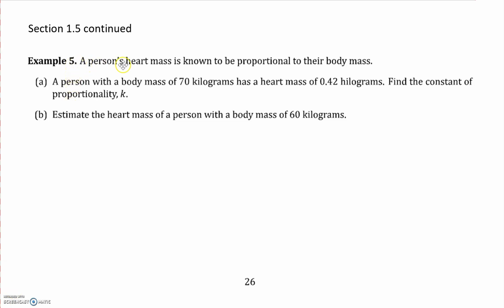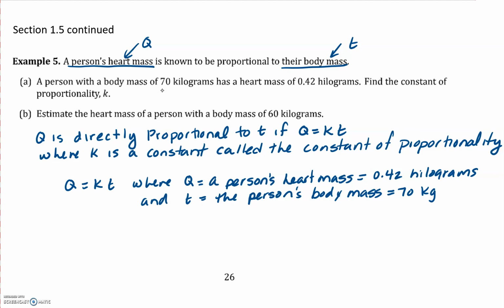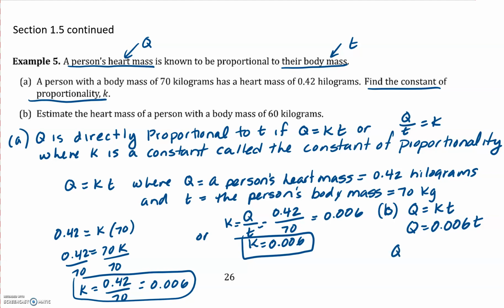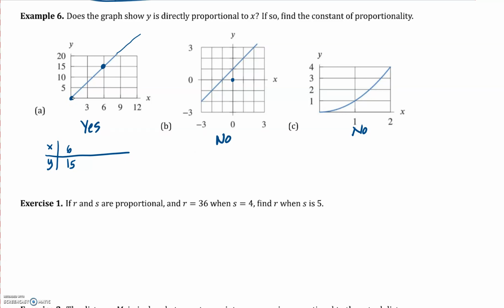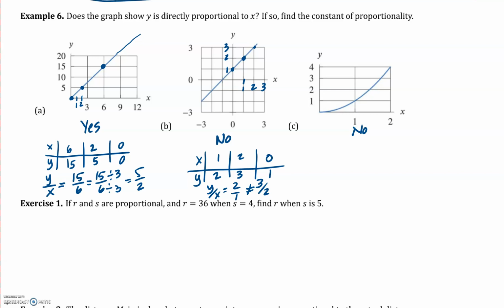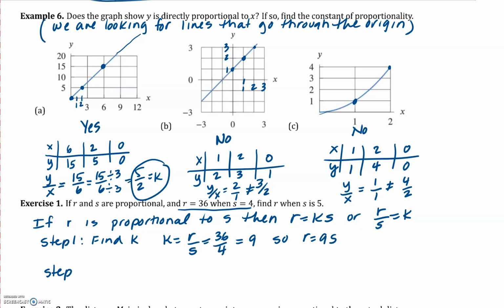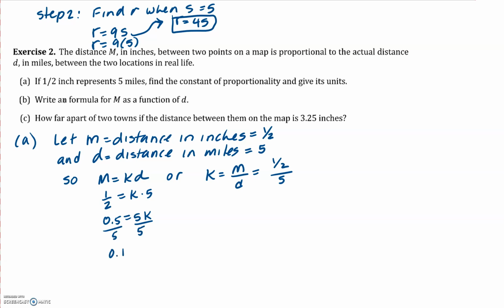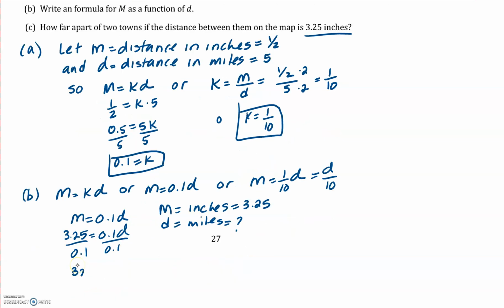Math 134 1 5B